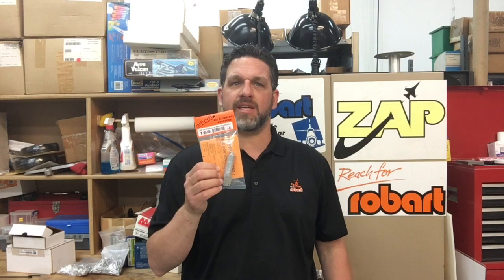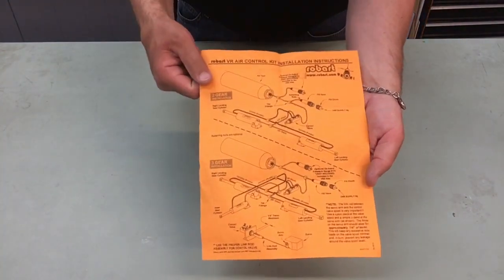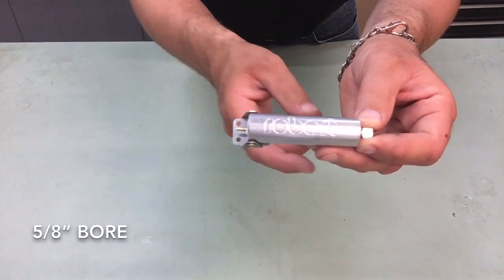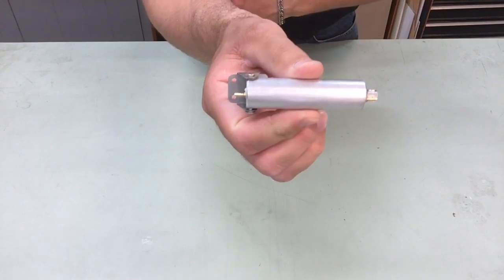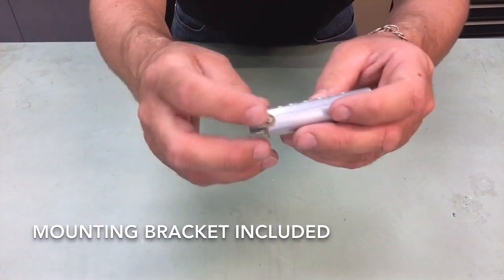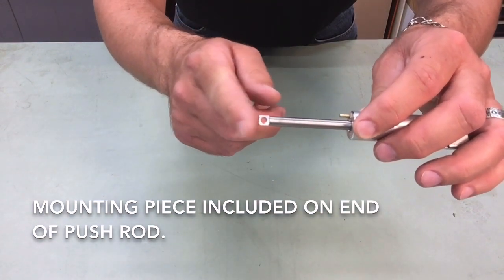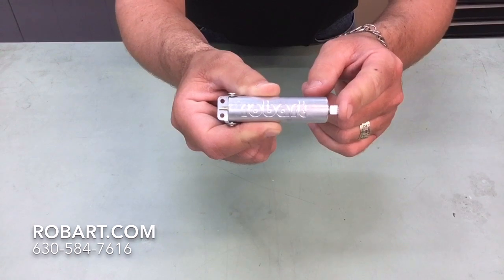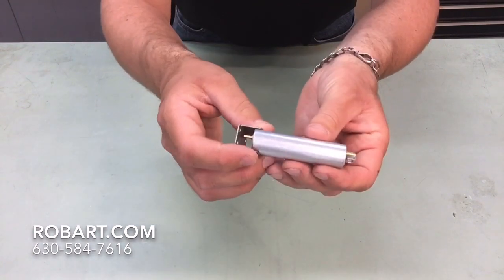Robart air cylinder part #166 (5/8" bore, 2 1/8" stroke)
This video details the Robart Air Cylinder, part #166.  This air cylinder is a 5/8" bore, with a 2 1/8" stroke.